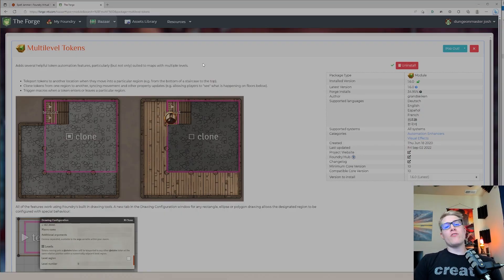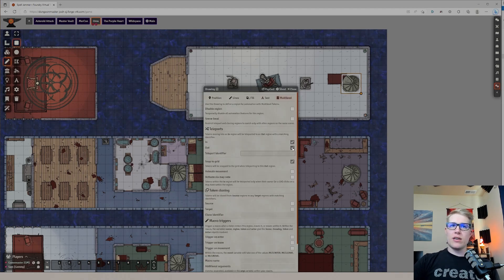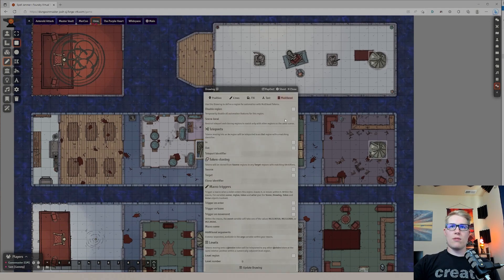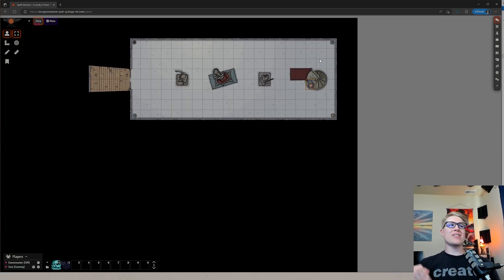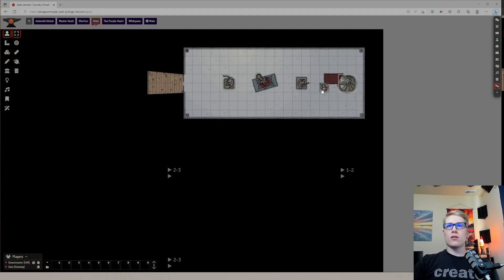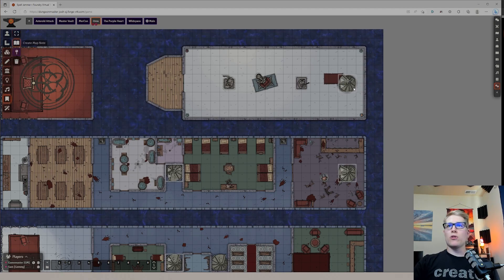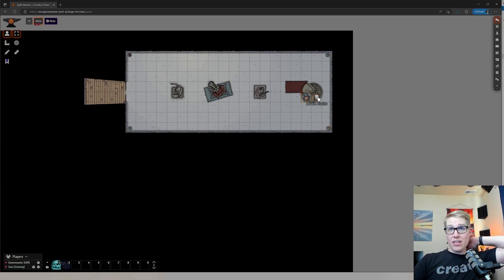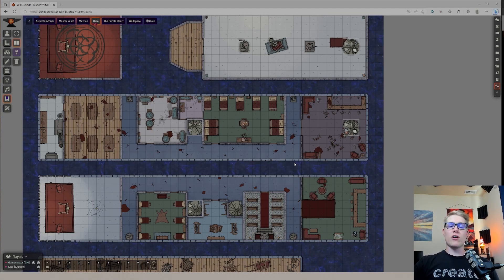Quick Fix for Multilevel Maps in Foundry | Multilevel Tokens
Effortless Multi-Level Map Setup in Foundry VTT
Discover the quickest and easiest method to create multi-level maps in Foundry VTT! 🌟 Join me as I guide you through a simple step-by-step process that allows your players to independently navigate between floors in your map.